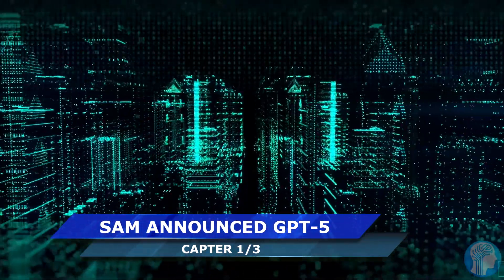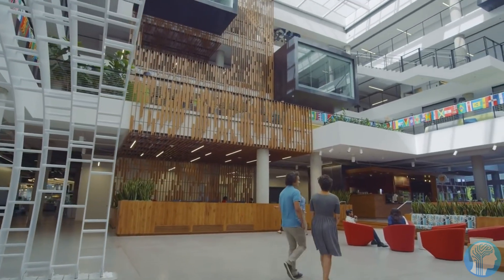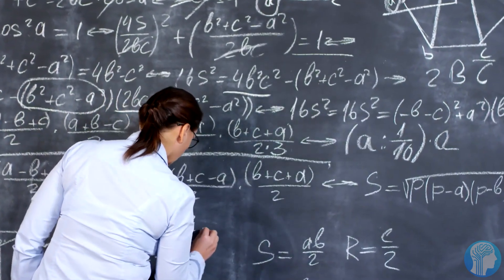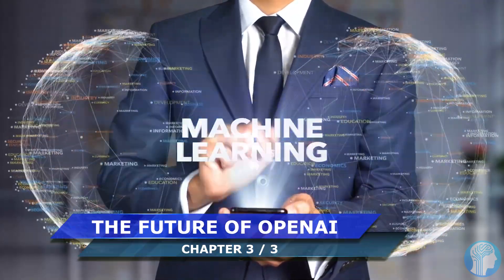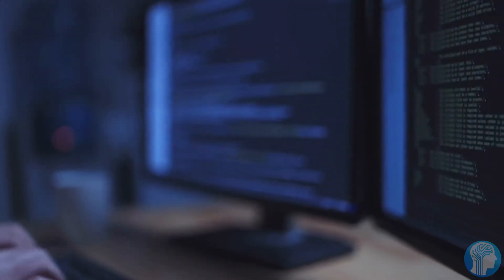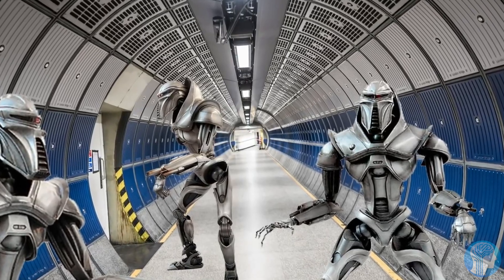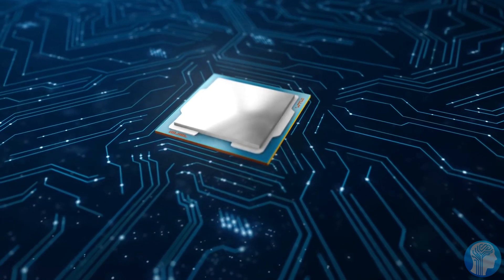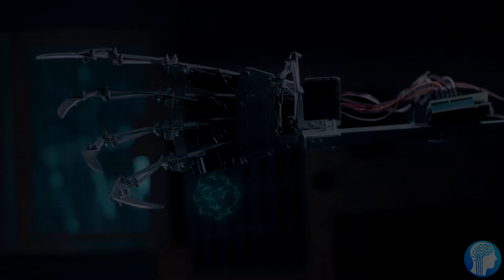GPT-5 Officially Announced By Sam Altman in New Interview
In a newly released Interview, OpenAI CEO Sam Altman announced that they just started training GPT-5 and thus finally officially announcing it. In addition to that he also mentioned several of the new capabilities and features with GPT 5 is going to have and what the future of OpenAI and Microsoft in relation to Artificial Intelligence is going to be.
TIMESTAMPS:
00:00 Sam Altman Announced GPT-5
01:22 GPT-5 Features & Capabilities
05:40 The Future of OpenAI